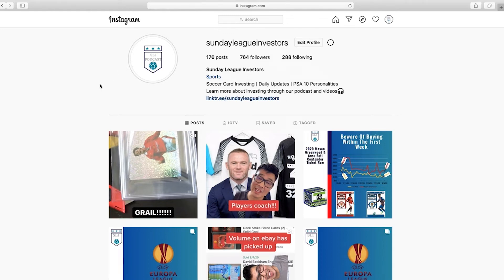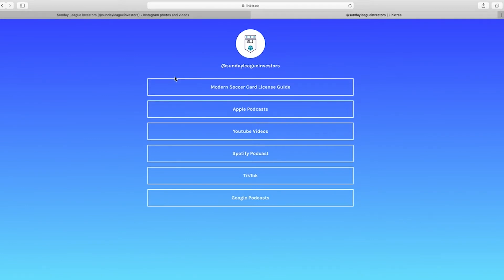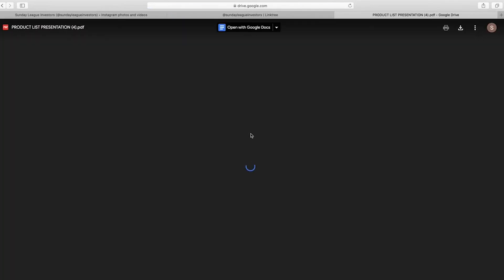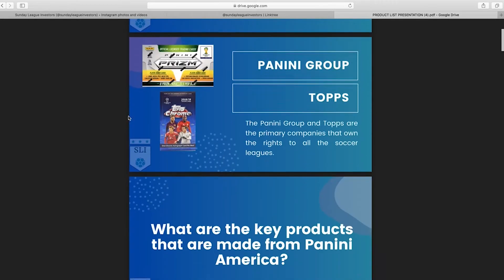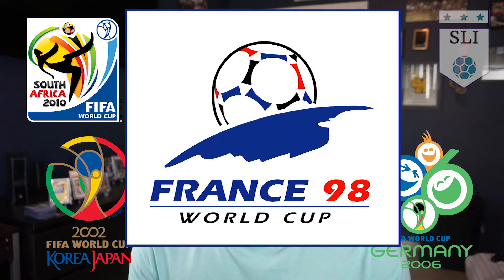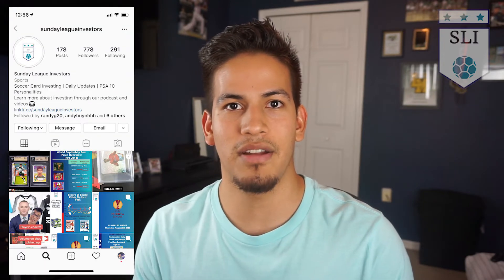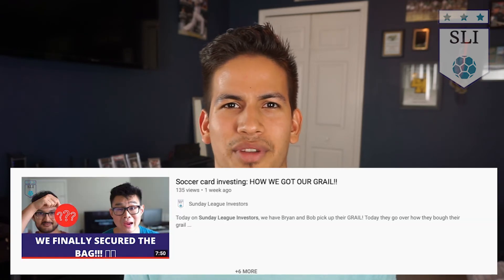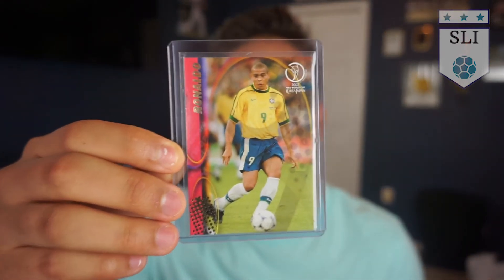Soccer Card Investing: World Cup Panini Cards Pre-2014. Is Ronaldo (R9) 2002 WC next big thing???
Today on Sunday League Investors, we have Luigi talk about pre pre 2014 World Cup Panini cards. Today he goes over his recent pickup of a 2002 World Cup set and possibly Sending some cards over to PSA.

Who are the Sunday League Investors?

We provide daily tips and advice that we are using to make a profit in the soccer card hobby.